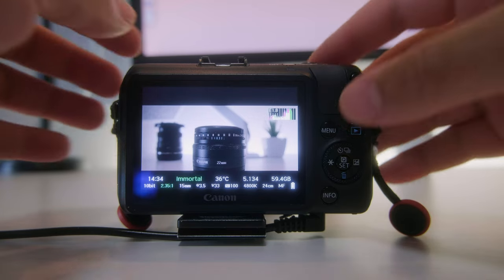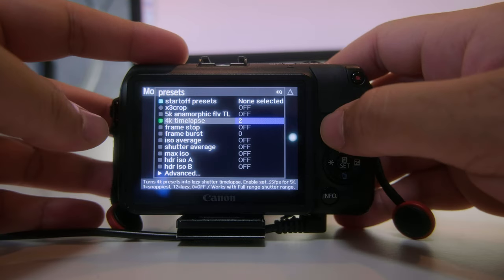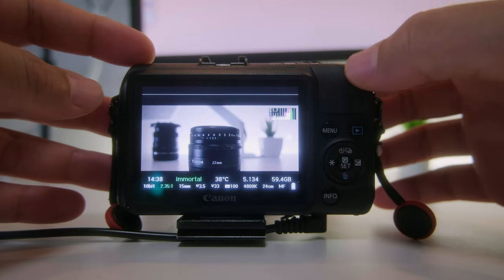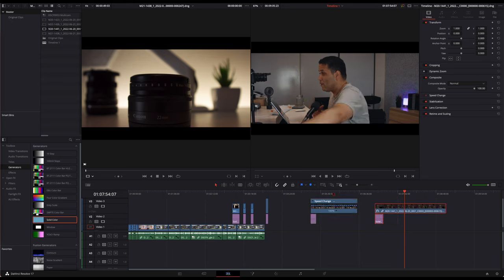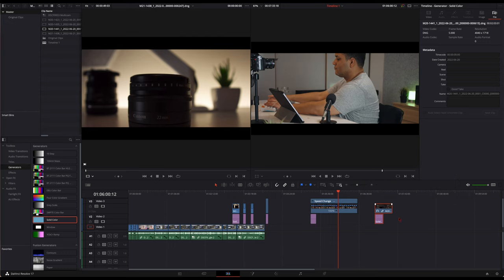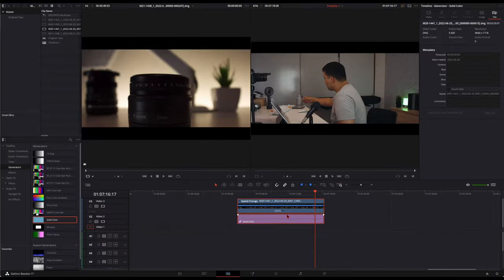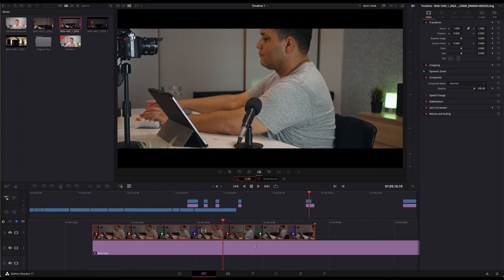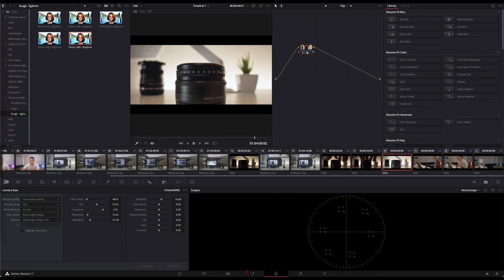CANON eosm 4k timelapse tutorial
A tutorial on how to set up your Canon EOSM for shooting timelapses, and how to edit them in Davinci Resolve.

Gear used in this video:
- Sony a7s
- FUJIFILM X-H1
- Canon E OS-M

EDITING Gear:
- Edited with Davinci Resolve Lite 17 on the 2020 Mac Mini M1 (8GB/256SSD)
- 2018 12" iPad Pro 516GB SSD

Camera Gear:
- FUJIFILM X-H1
- Sony a7s
- Canon EOS M
- Canon 22mm F2 STM

Budget Editing gear:
- Mac mini M1
- Type-C Docking Station
- iPad Pro 2018 256SSD
- Elgato Capture 4k
- RK71 Gaming Keyboard Wireless, 71 Keys, RGB, Illuminated LED Backlit